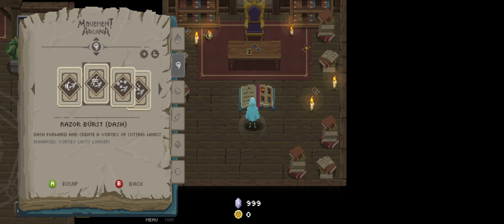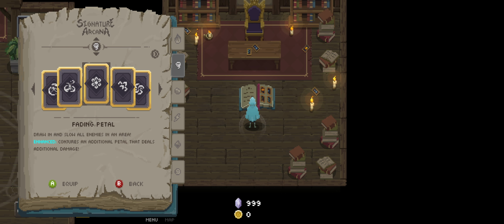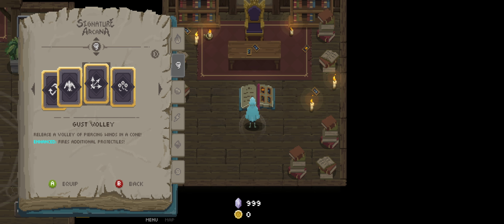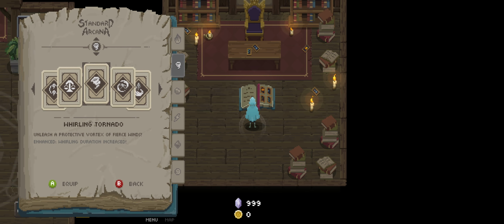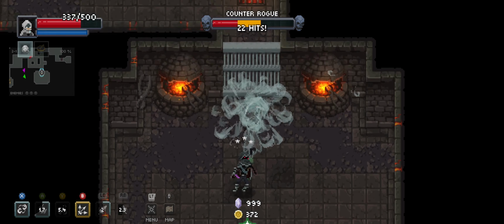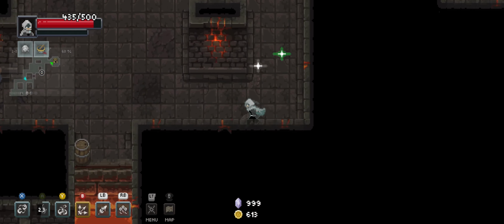Wizard of Legend Elemental Week: Air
The Air element is generally all about movement, evasion, and agility.  Even though Wizard of Legend doesn't always exemplify the ideas of these elements, this run will definitely show you what Wind is all about!

Links to My Stuff!